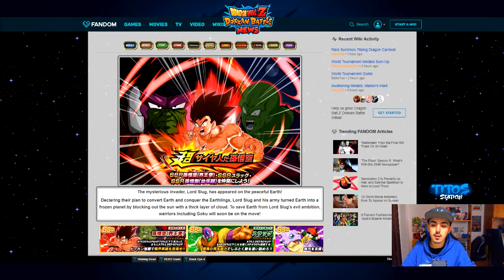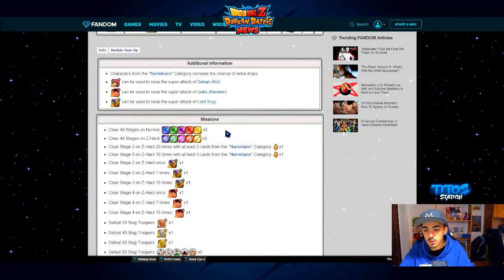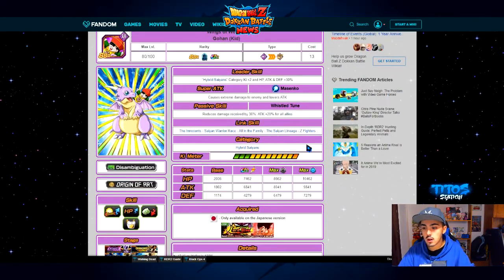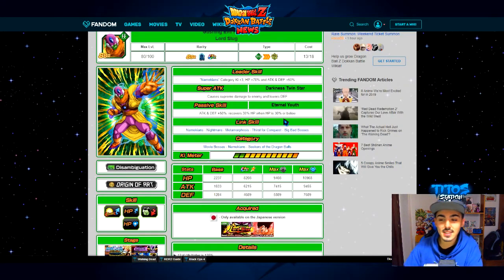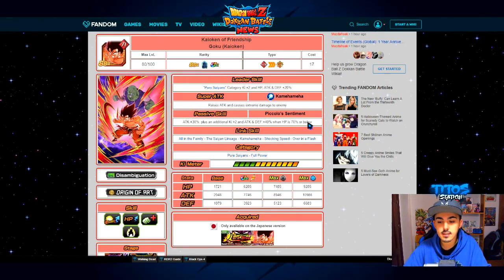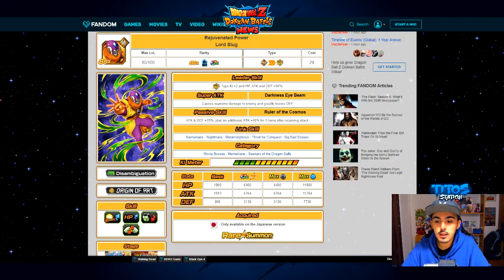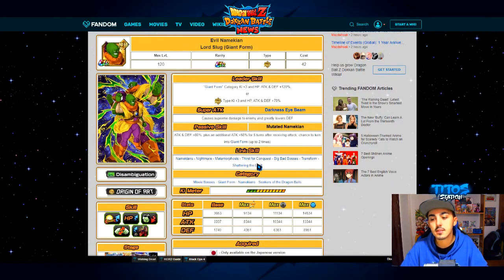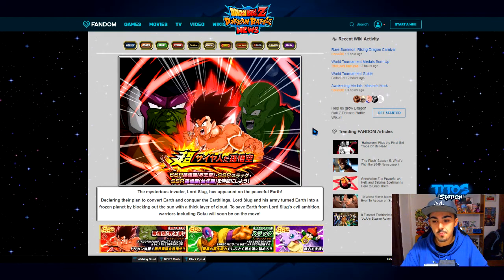NEW LORD SLUG EVENT ON GLOBAL!! - DBZ DOKKAN BATTLE NEWS w/ Titos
Today we going to review and talk about the new story event coming to Global Dokkan Battle, the Lord Slug Event!

If you enjoyed make sure to Fire Punch the Like button, and join the BeastArmy for more

EXTRA SUPPORT

All donators get priority on playing games with me or on voting during the stream the donation is done.

COOL LINKS

CREDITS